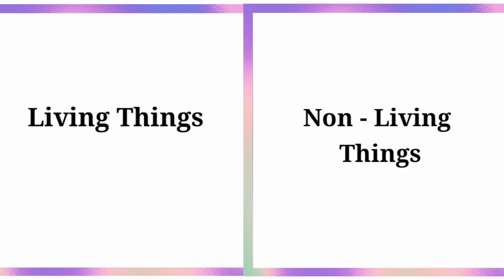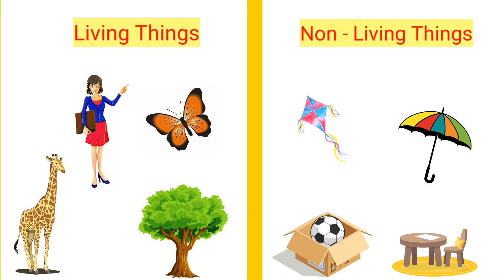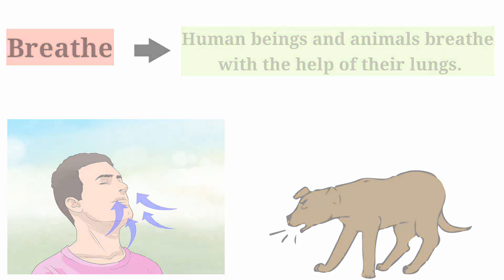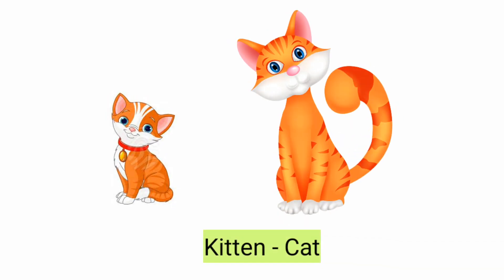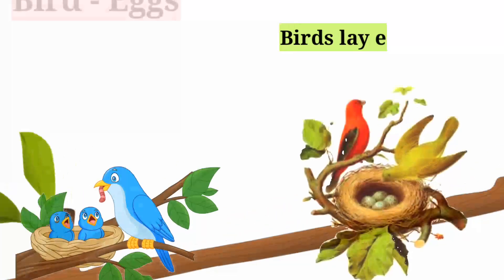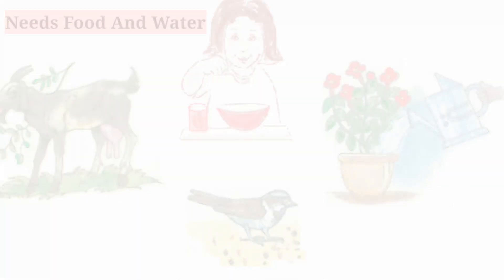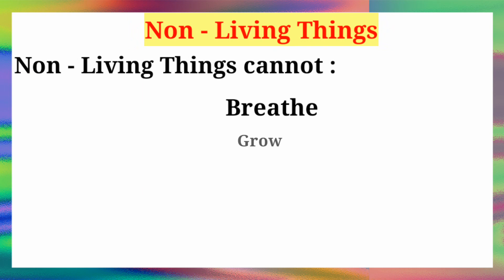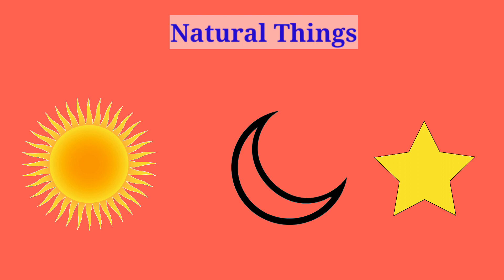living things and non living things | Living and non living things for kids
Hi All! Welcome to Fun learner Channel.
fun learner provides you Entertainment, Kids rhymes and Educational videos